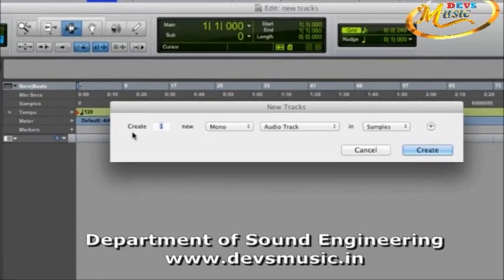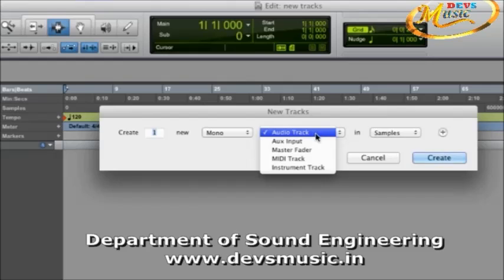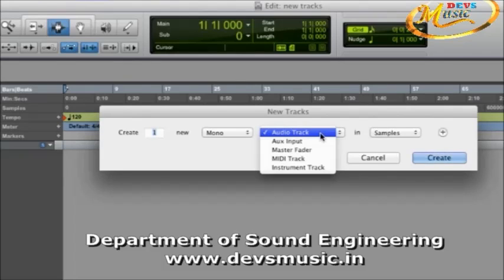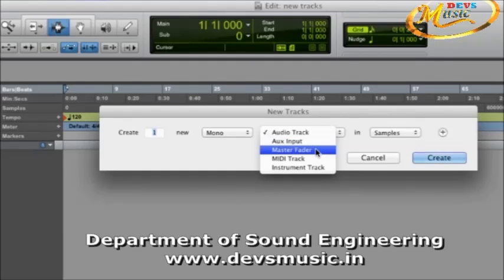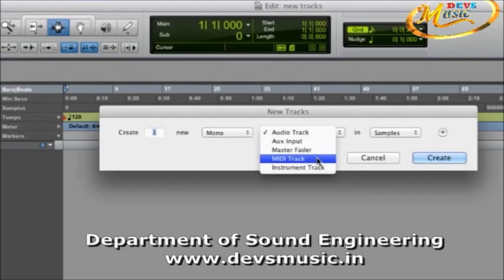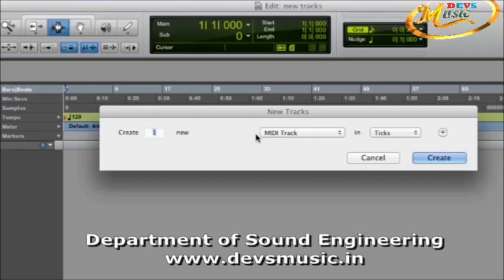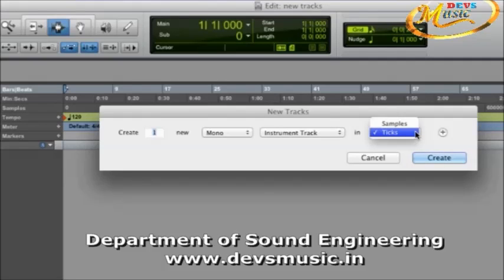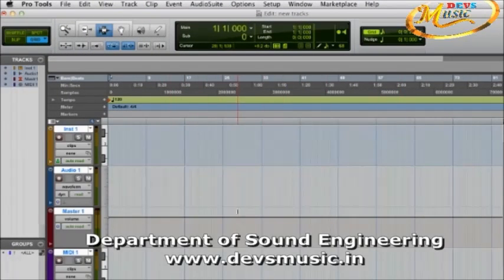Create New Tracks in Pro tools Devs Music Academy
Create New Tracks in Pro tools Department of Sound Engineering Devs Music
Produced by Devs Music
Devs Music Entertainment P Ltd

Join the Most Economical and the Most Productive Sound Engineering courses in Pune.
Devs Music Academy
Devs Music Academy offers a variety of music courses in Pune such as Guitar classes in Pune, Casio classes in Pune, Drums classes in Pune, Flute classes in Pune, Violin classes in Pune, Mouthorgan Classes in Pune, Mandolin classes in Pune, Tabla classes in Pune, Hindustani Classical Vocals Singing classes in Pune, Western Singing classes in Pune, Dance classes in Pune, Salsa classes in Pune, Acting classes in Pune, Saxophone classes in Pune, Drawing and Painting classes in Pune and some Professional courses such as DJ Mixing courses in Pune, Sound Engineering courses in Pune, Photography courses in Pune, Music Therapy courses and Music Management courses in Pune. Devs Music is an expert in teaching music composition, guitar scales, piano scales, guitar chords, piano chords, jazz etc.
Devs Music has been teaching music since 1996.